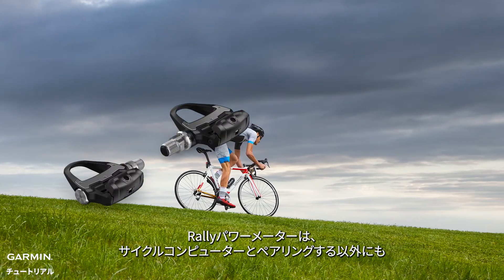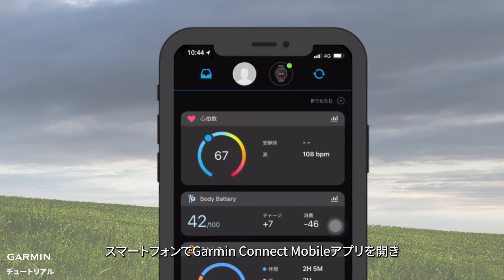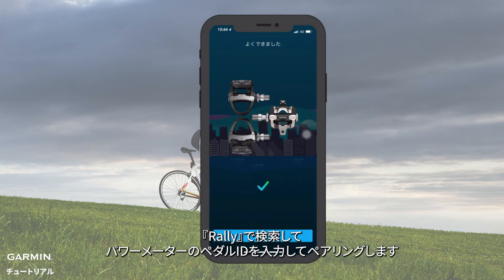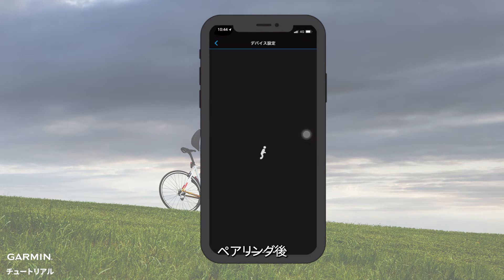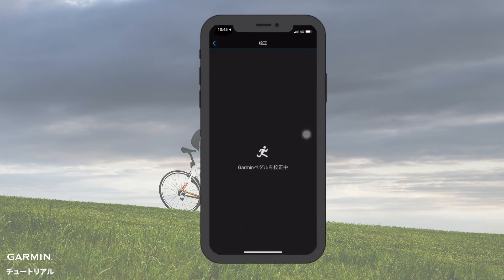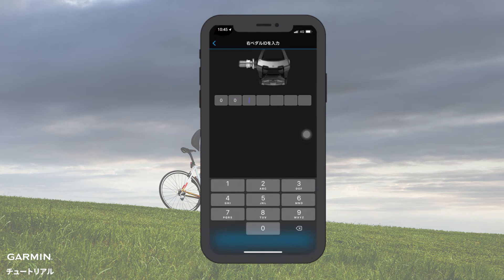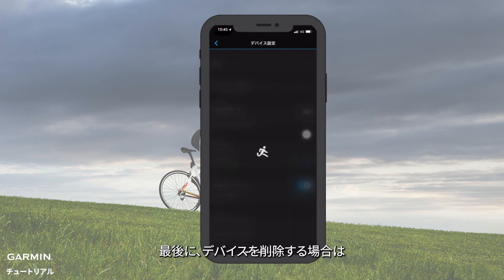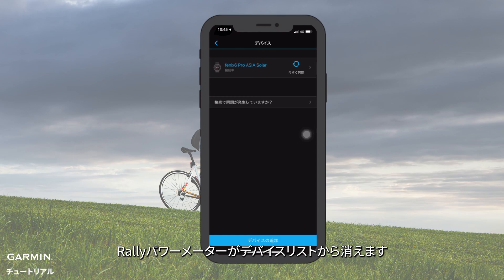【操作方法】Rallyシリーズ：デバイスをGarmin Connect Mobileアプリとペアリングする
このビデオではRallyパワーメーターをGarmin Connect Mobileアプリとペアリングする方法をご紹介ます。